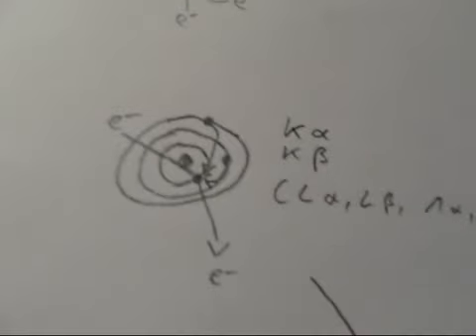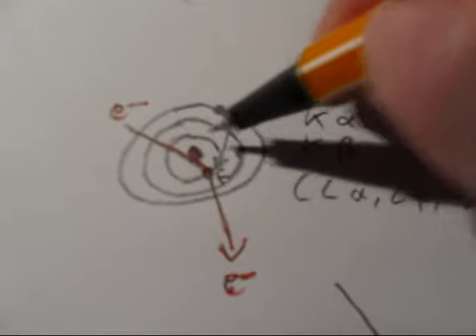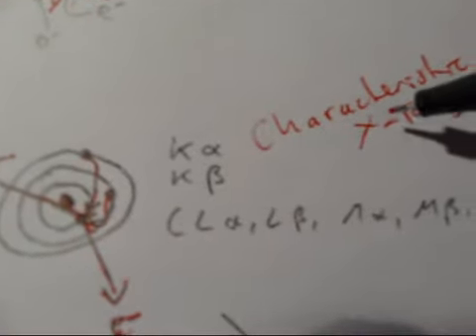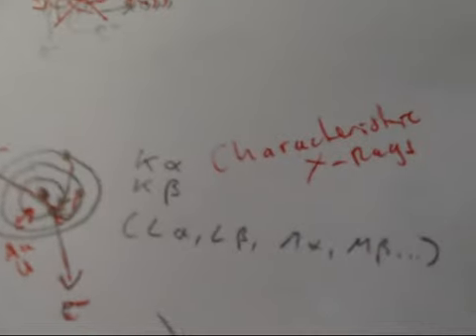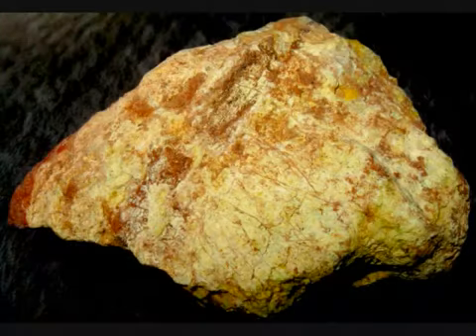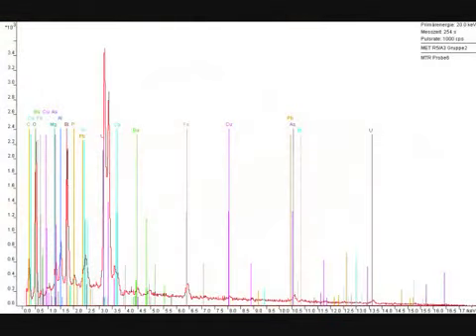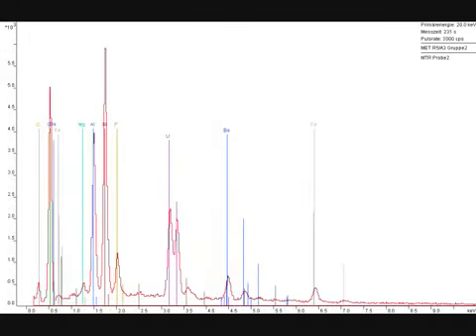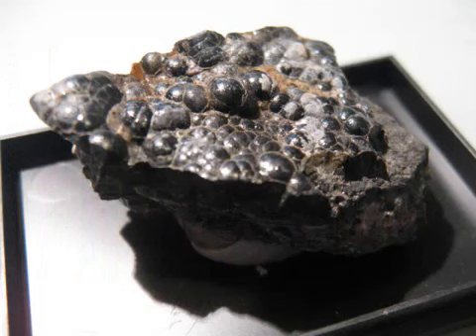How the energy dispersion x ray electron microscope